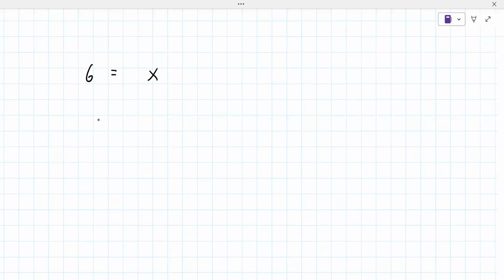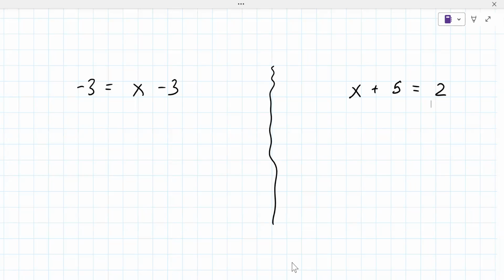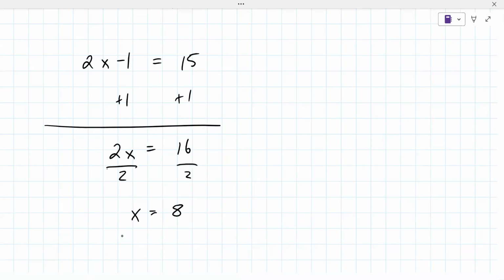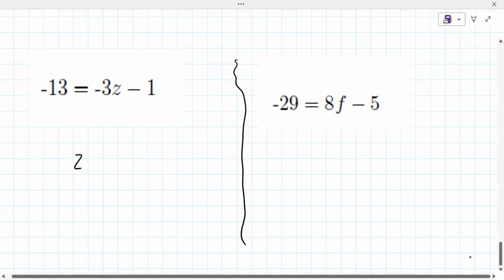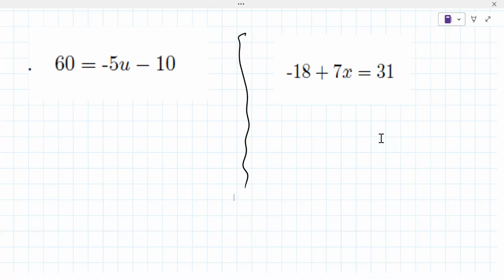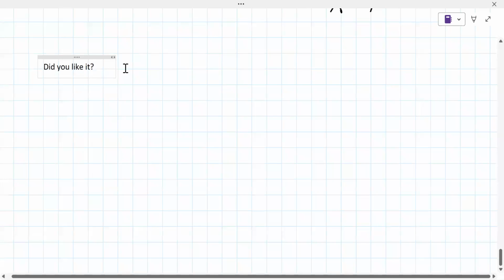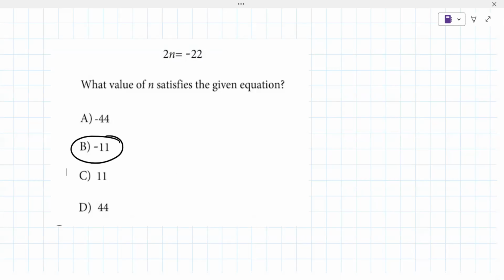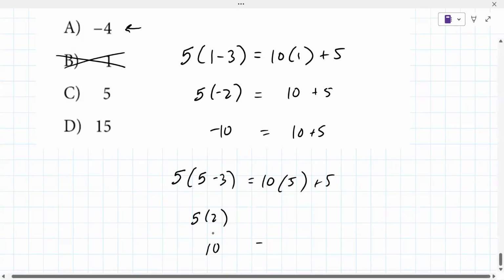High School Algebra 2 Lesson [2023-06-06 at 1pm MST Sourish K]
This lesson covered topics in Algebra 2 including solving one step and two step equations.